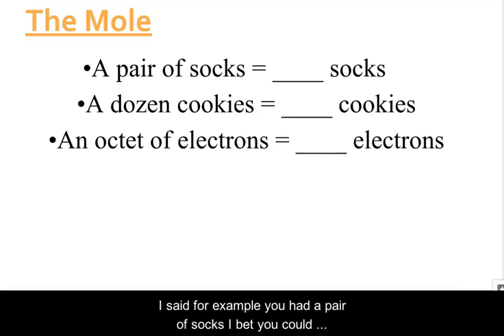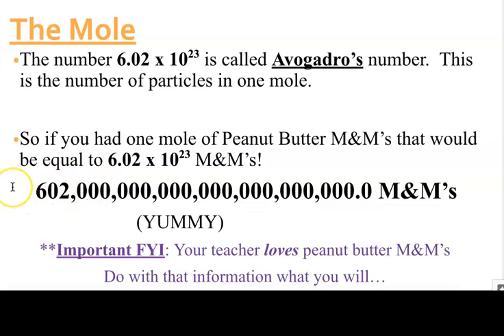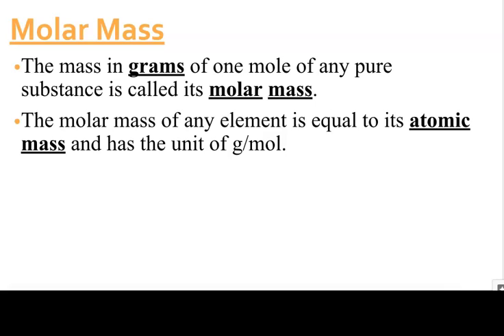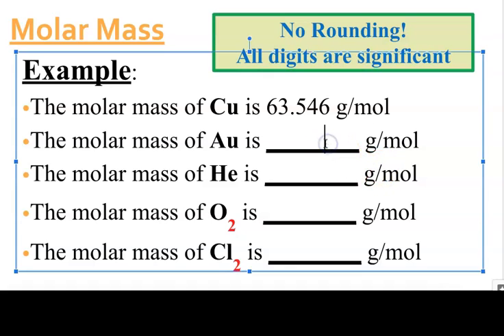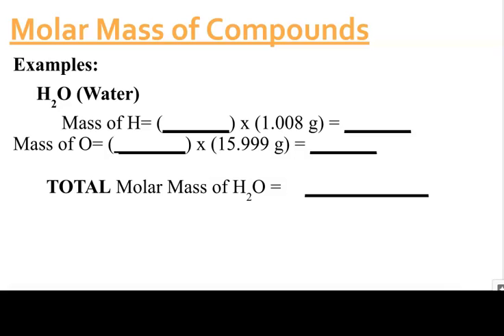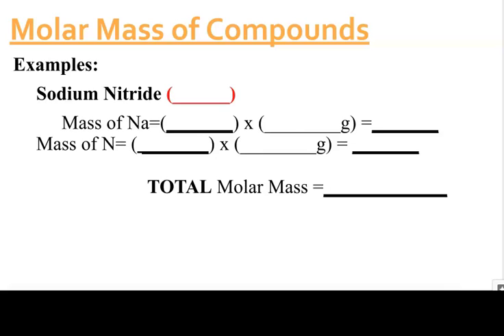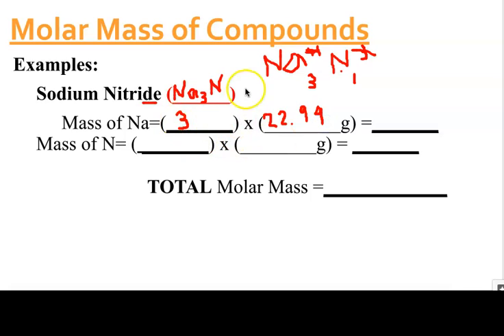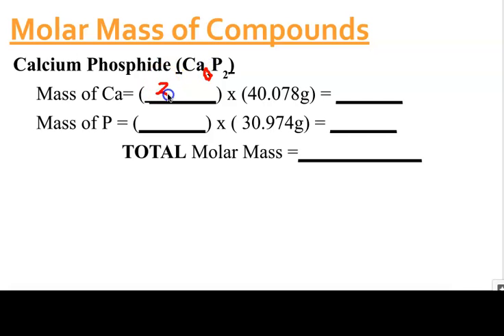Unit 3 Day 6